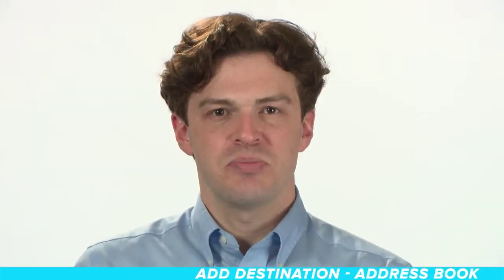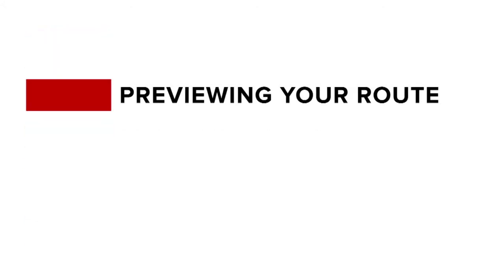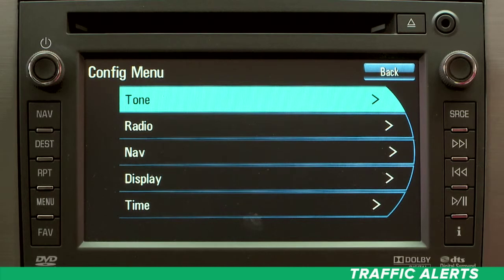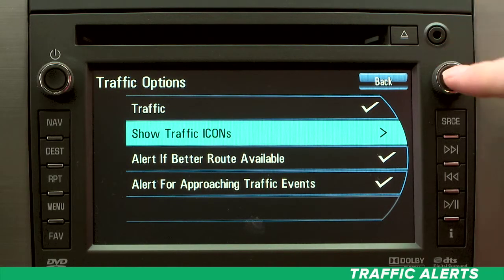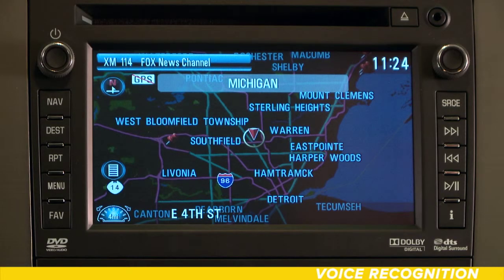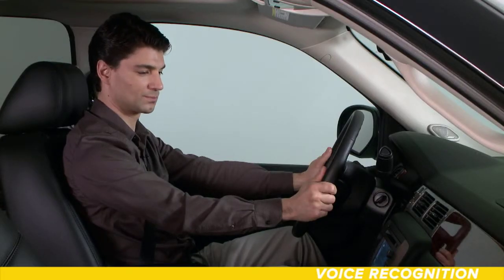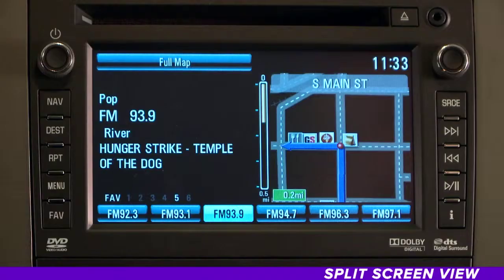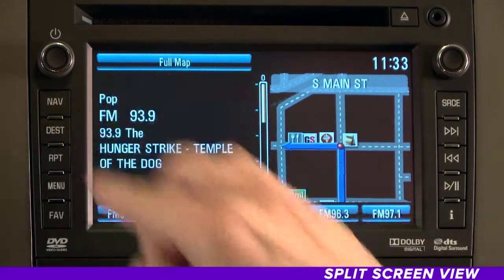Navigation Part 3 of 3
This video is part 3 of a 3 part series on Navigation.  The video takes you further into your navigation system by demonstrating how to add destinations to your address book, previewing your route, traffic alerts, voice recognition system and selecting different display views.